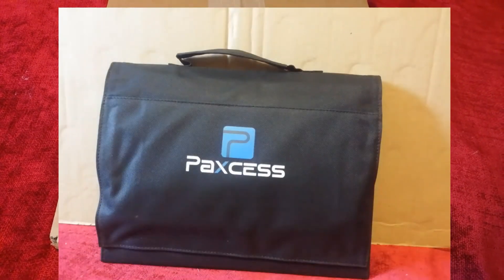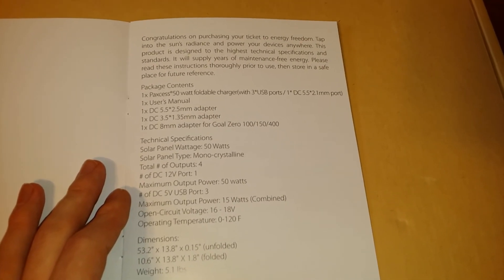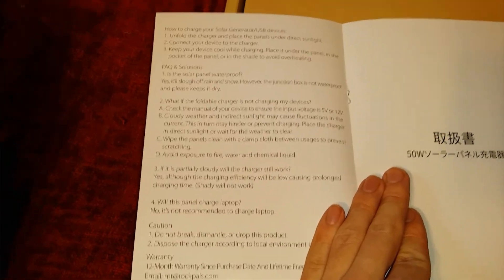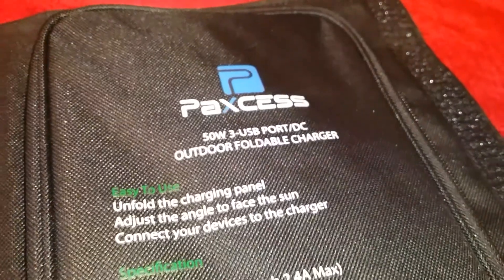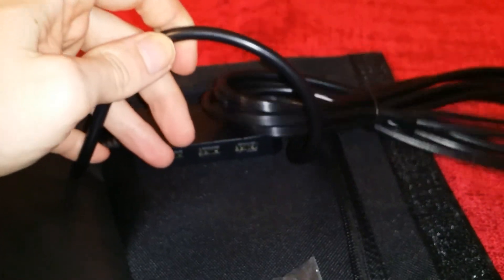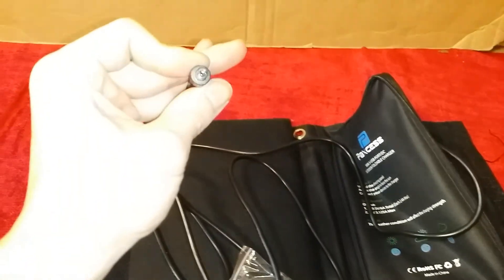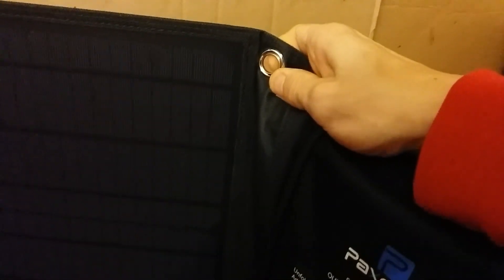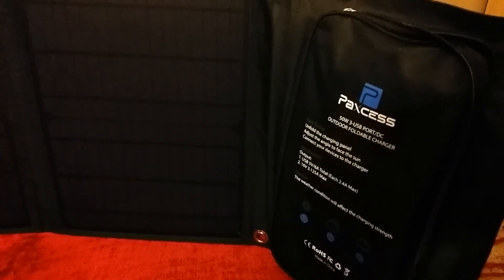Paxcess 50Watt Foldable Solar Panel Charger Unboxing Demo Review PT1 (With Cloudy Day Test)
What is UP YouTube! Back again and happily enough to say,unexpectedly having a Sunday Amazon arrival,i am excited to bring you the FIRST part installment of the next Gen series of Review videos! Here today we (finally) have the along waited for Paxcess 50W foldable and extremely portable,of course versatile,Solar Panel charging array! With a whopping 4 panels measuring in at over 12" each per panel,thing seriously ready to pack some serious output power in optimal sunlight. As you can see from later in the videos demonstration in extemely cloudy overcast and slightly mist-rainy conditions. Worst case scenario,and obviously not an optimal time for solar energy as most high end panels used for houses can only produce a mere 10-25% of their potential max generation capacity without the direct sunlight with clear skies. However,as shown in the video after testing indoors by simply having the panels open with a lamp on and window open,causing enough light energy to still be converted through the panels to cause the device to power itself on with the indicator light. Having only generated a minimal 2.55Volts of power. Despite the voltage test outdoors with a Lux reading between 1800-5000 (lux sensor aimed at brightest area of the sky, similarly as the solar panels would be facing)
Not at all bright out! Typical very clear sunny day gives me a reading of between 20,000-100,000 Lux. Mid afternoon around 2-4Pm
UV index at current test time was around 3.8 via online web weather.  Giving you an good idea of just how much more power this thing has to offer! With that being said,however i was NOT able to run sufficent power using the onboard 3-PORT-USB Charger/Junction Box controller unit on the panels to charge my phone or Alien 220W mod. Repeated cycle of start/end charging. Not surprising seeing as the setting isnt at all optimal. None the less a very good sign of quality panels. It did however manage to read a voltage peak of over 20V in extremely cloudy conditions.
(Tested using Lux sensor with Galaxy Note 3 Sensors App) very promising and cant wait to follow up in optimal setting with both solar generators to test alongside!

Will cover further data and details in the second PT2 review! Will be including BOTH 100W paxcess solar generator and 250W Rockpals Solar Generator to test demonstrate this Paxcess 50W Solar Charging Kit and the Solar generators in prime action (Charging)
As well as UPS,output functionality wattage,amperage,current,draw and much more well detailed tests and results.